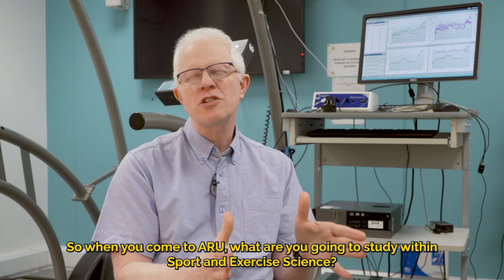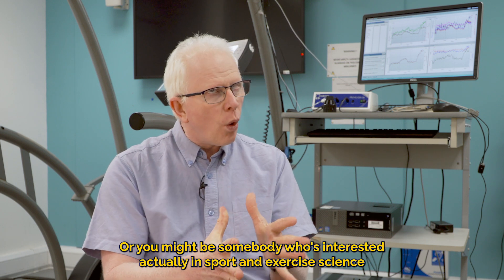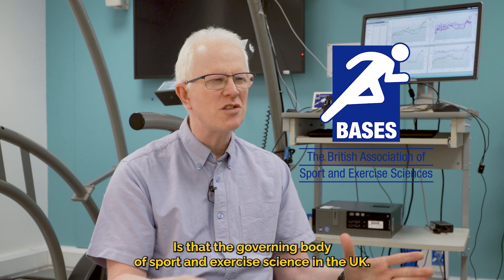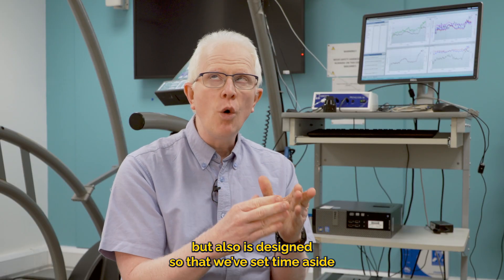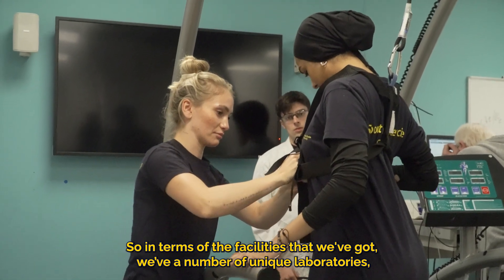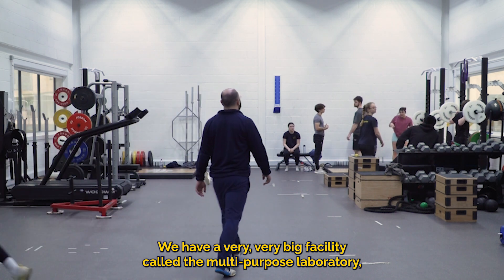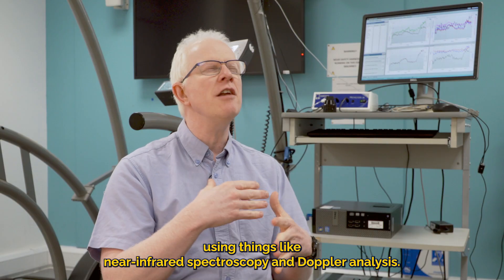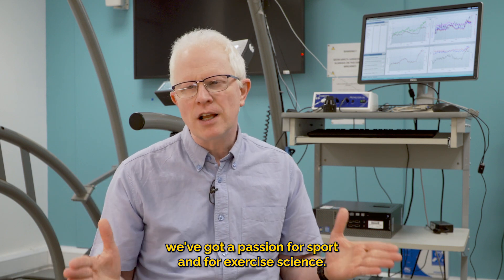BSc (Hons) Sport and Exercise Science at ARU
Learn to support elite sportspeople, talented younger players, or the wider population on our nationally endorsed Sport and Exercise Science degree.
aru.ac.uk